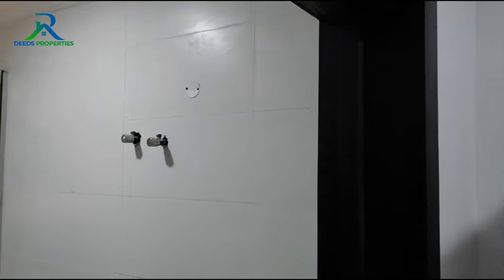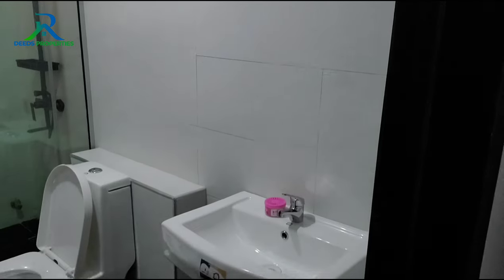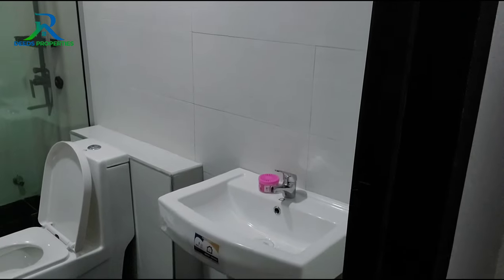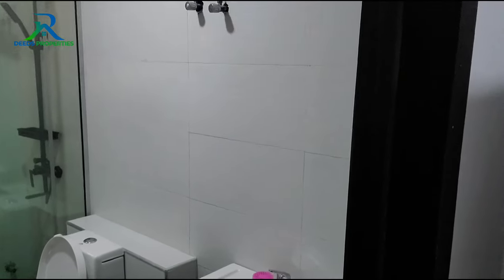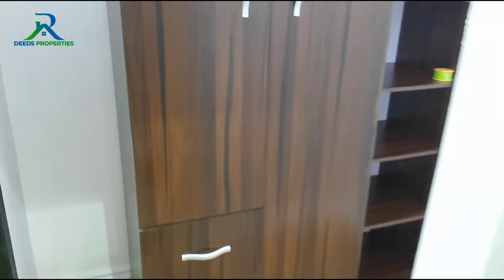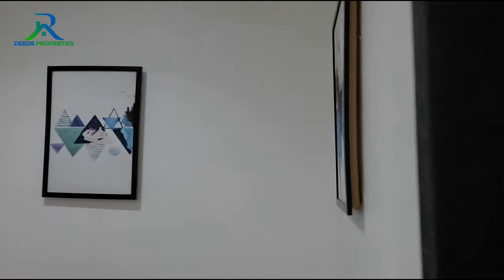Inside Tour of 3bedroom Fairfield Apartments Abijo Lekki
You will love to own a unit of this stunning and tastefully finished 3 Bedroom apartment at Fairfield Apartments Estate, Abijo, 2 bus stop away from Novera Mall/Shoprite.

All the rooms are spacious and ensuite with visitor toilet. High quality tiles and water heater, large living room and spacious waiting area with open plan kitchen. Well designed POP and sliding balcony glass.

Price: N25,000,000

 *Other available Apartments*
1 Bedroom Apartment - N14,000,000
2 Bedroom Apartment - N20,000,000

With an initial deposit of N4M and spread the balance for 12months with Zero interest

 *Estate Features:*
24hrs Power Supply
24hrs Security
CCTV Surveillance System
Treated Water Supply
Good Roads network
Drainage System
Street Lights
Recreation Centre
GYM
Swimming Pool
Man made Lake